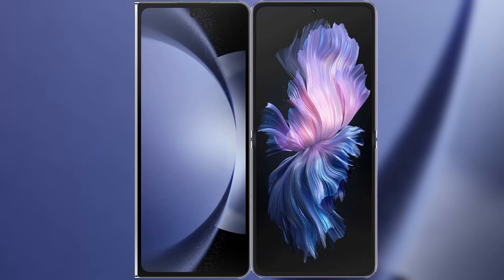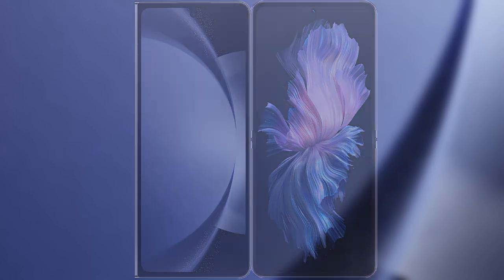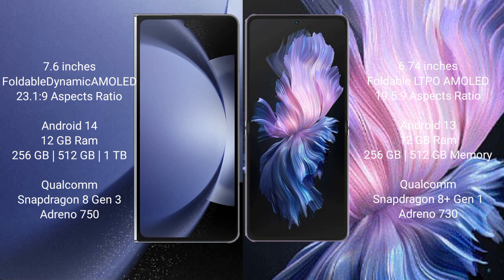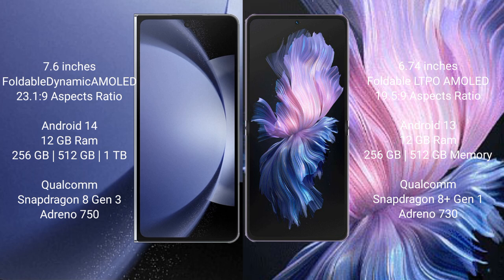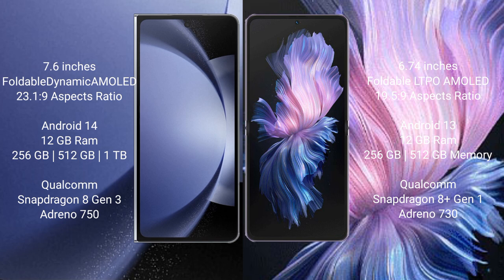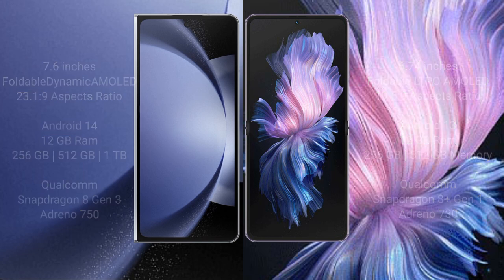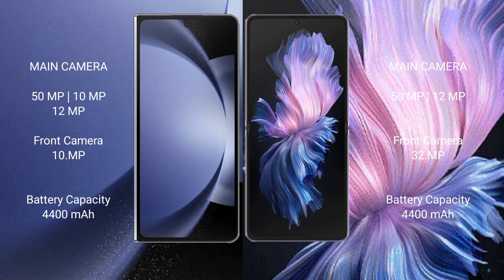Samsung Galaxy Z Fold 6 vs Vivo X Flip Review